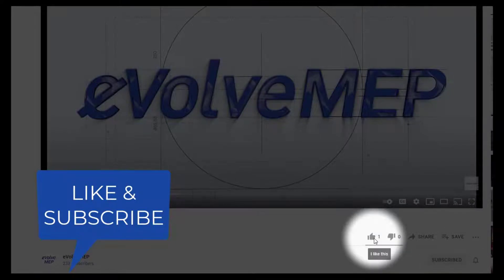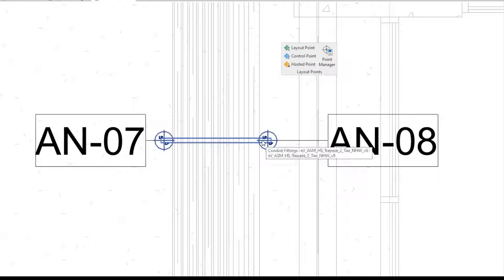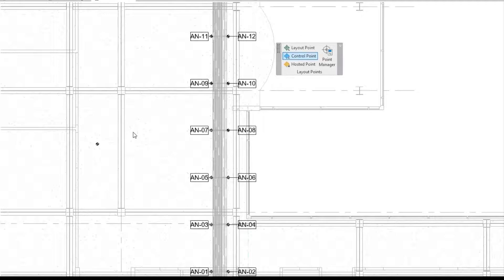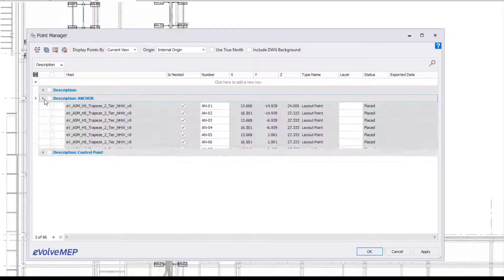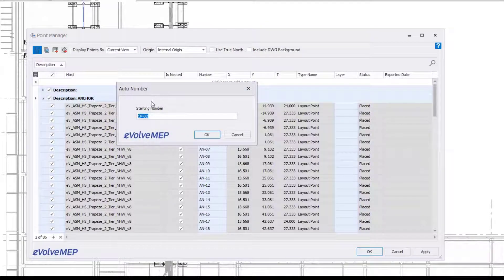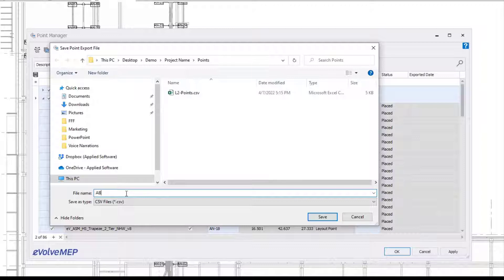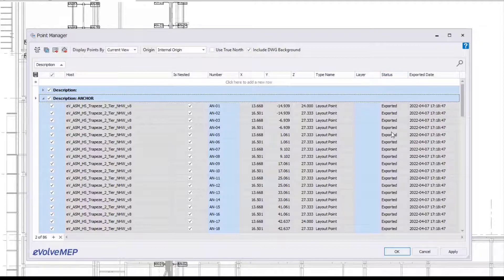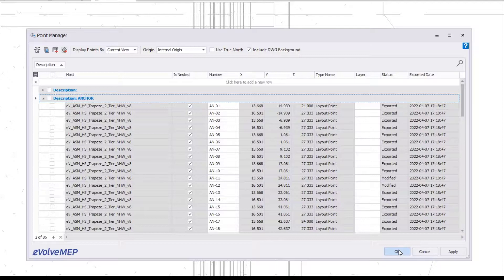eVolve Electrical - Layout Points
Updated video going over an overview of features for eVolve Electricals' "Layout Points" features

▬ Social Media  ▬▬▬▬▬▬▬▬▬▬▬▬